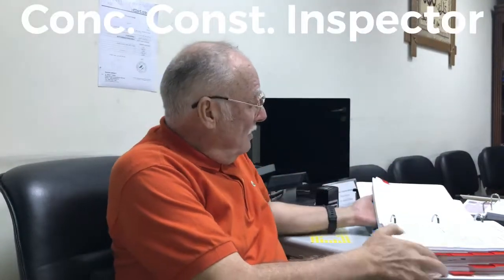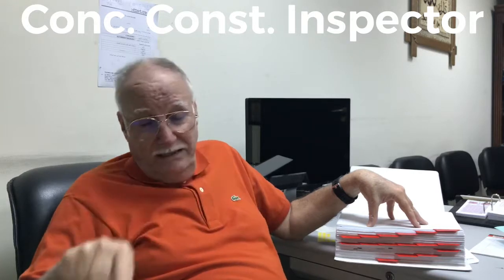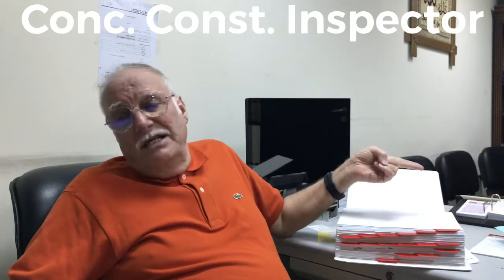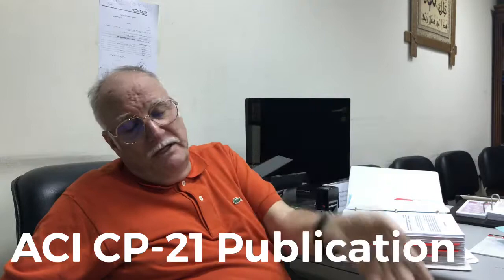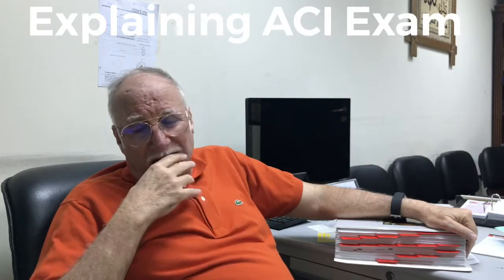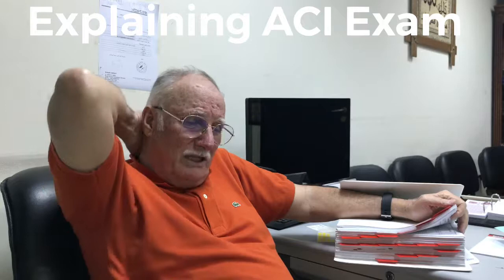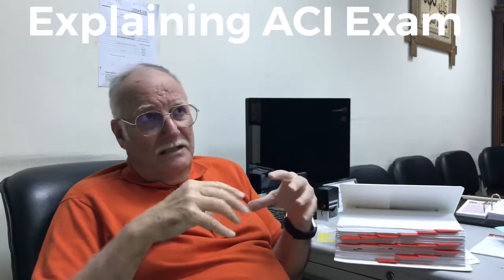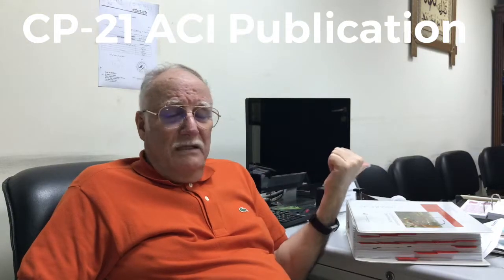Concrete Construction Inspector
Who can take ACI Concrete Construction Inspector